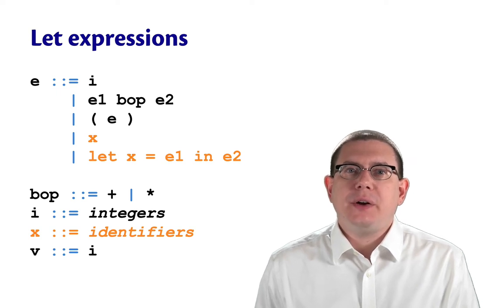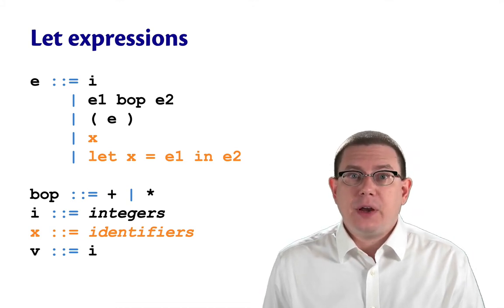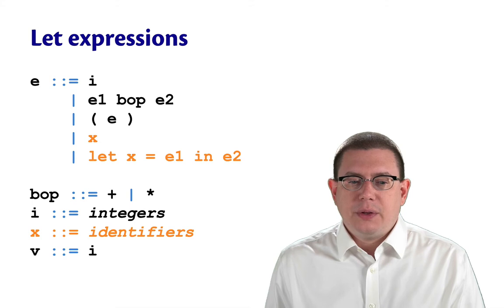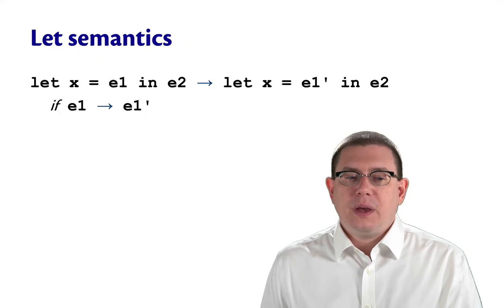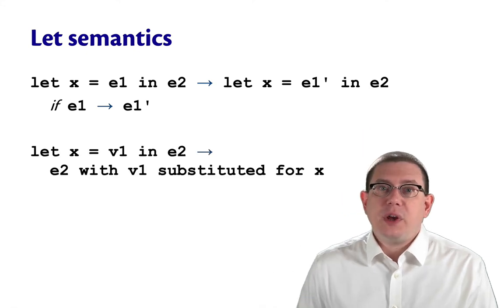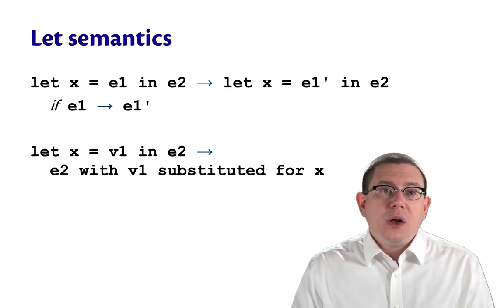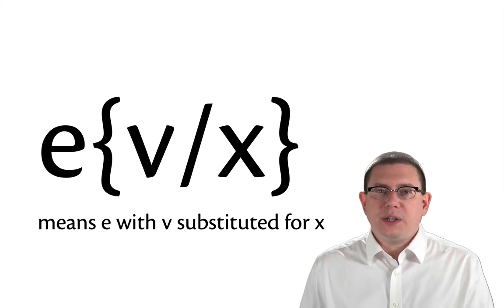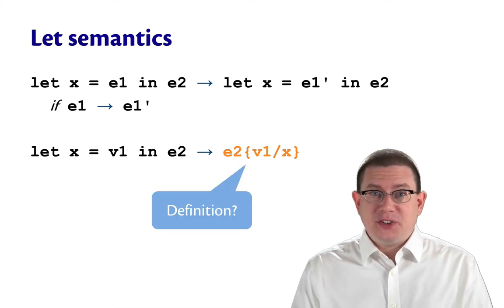Let Semantics | OCaml Programming | Chapter 9 Video 15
Defining the small-step semantics of `let` expressions, based on substitution